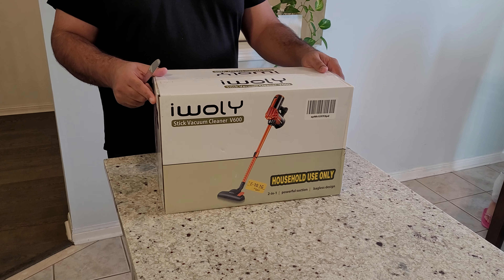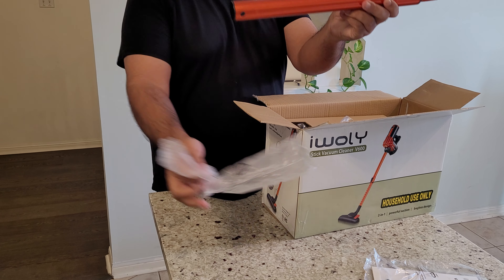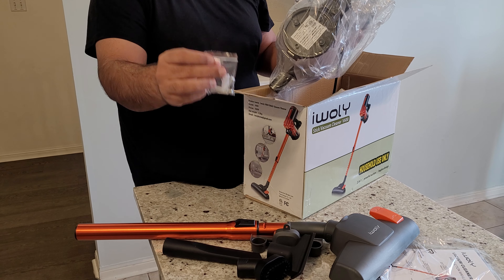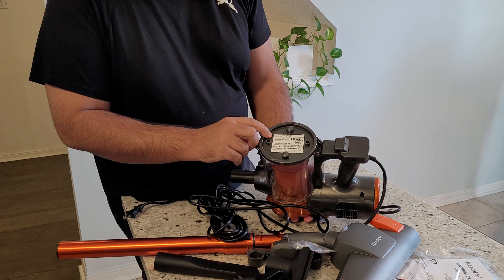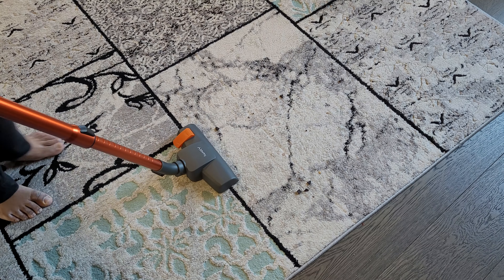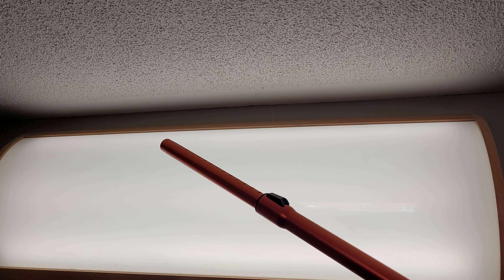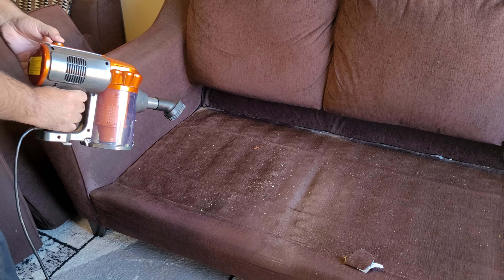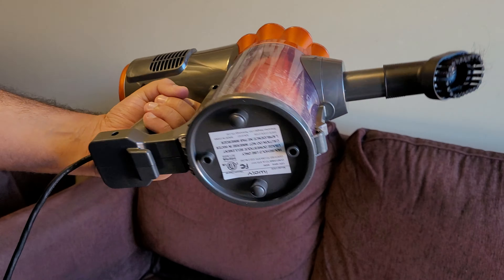[4K] iwoly V600 Vacuum Cleaner Review and Unboxing, Handheld Lightweight Stick Vacuum